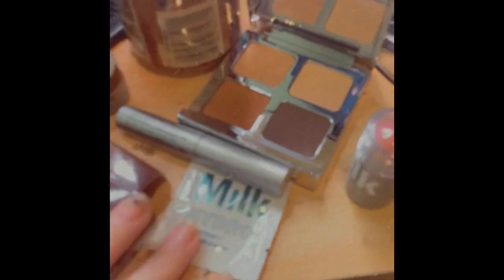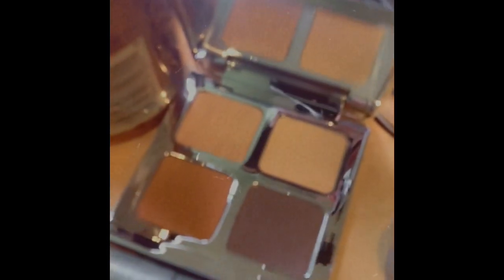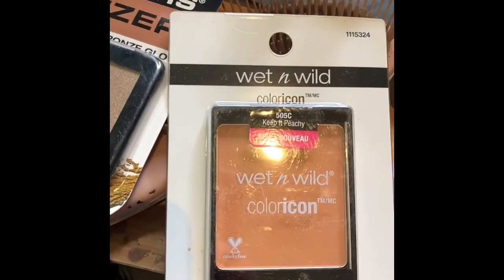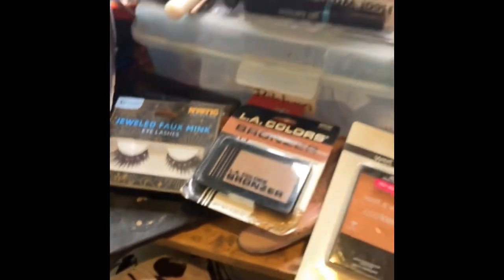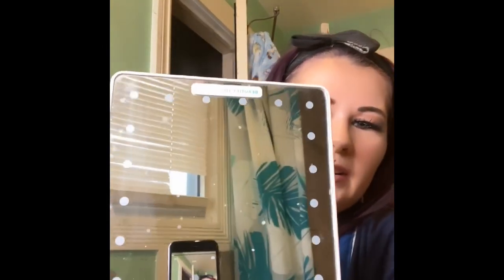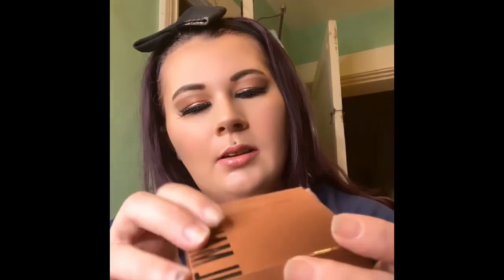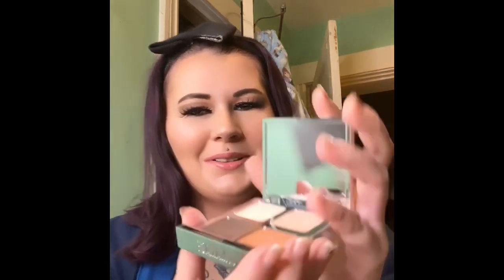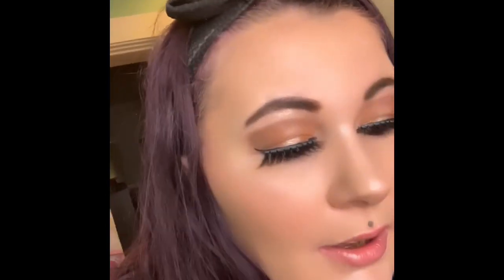Proud to be part of the beauty community where larger creators are willing to help us small creators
So I won a chance to enter a contest on TikTok and I didn’t have enough followers to actually have one and be entered into the actual second part of the con test so JovenaLove, who was helping the competition felt in her heart like she wanted to send me a box of make up because she felt bad that my hopes got up that I might be in a real competition which she didn’t have to do so send her a lot of love. I really appreciate this and I love when the beauty community comes together instead of tearing each other apart, and starting drama. So I posted her link on tictok below ​⁠@jovenalove2534